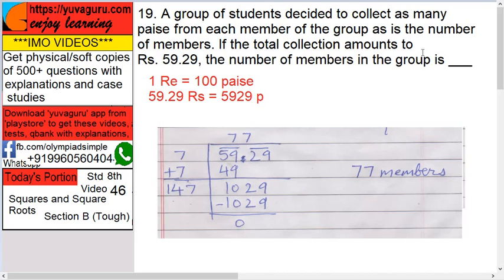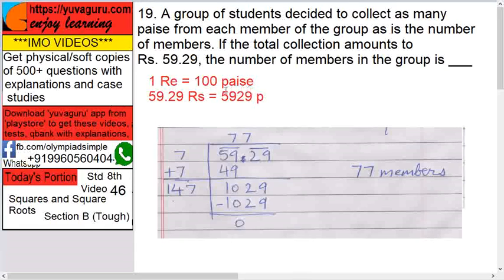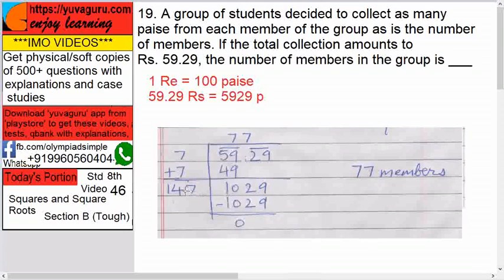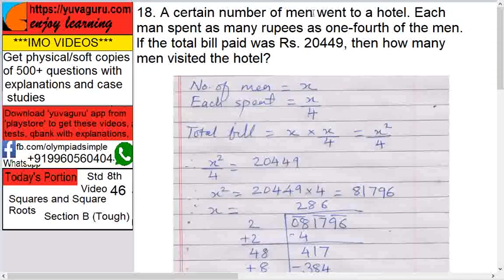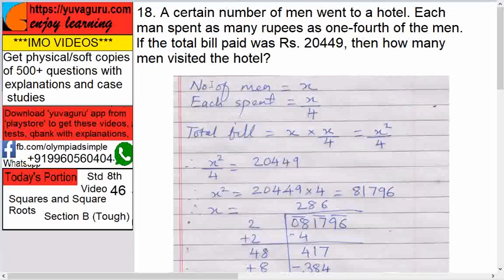46 IMO Int Maths Olympiad Video Std8 Squares and Square Roots freeVideo2 by Vishal Mantri 9960560404